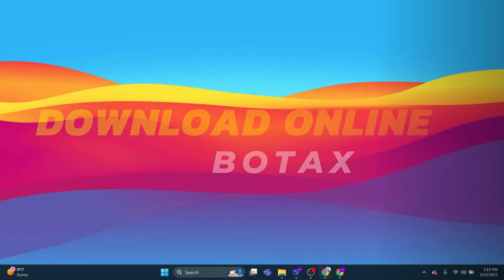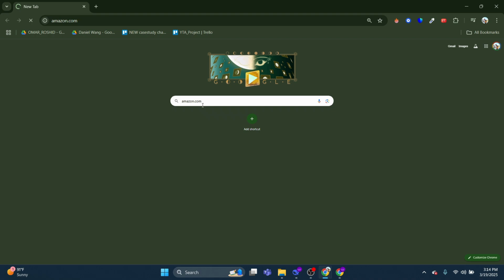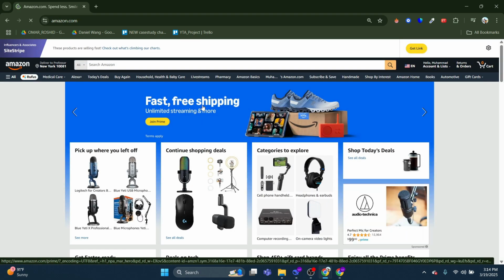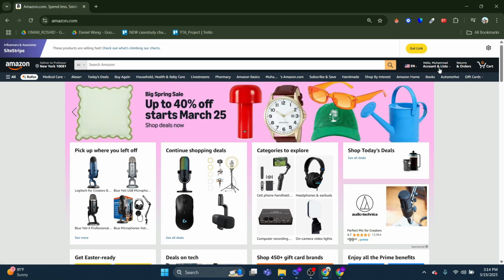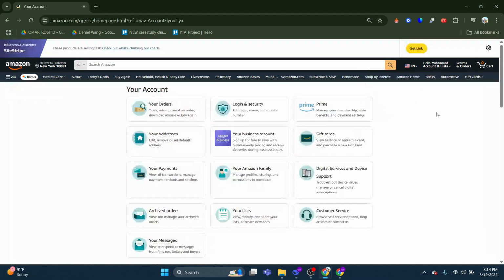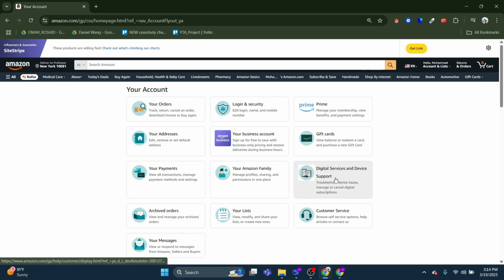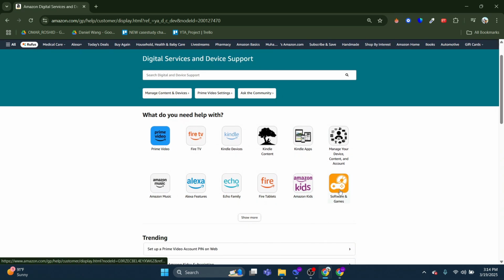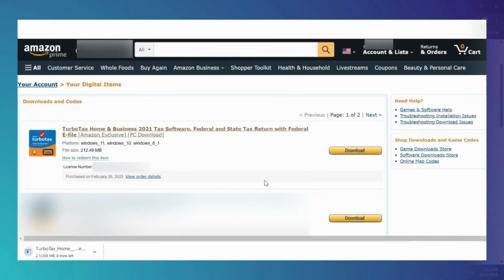Can You Download TurboTax Online?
Wondering if you can download TurboTax online? In this video, I’ll explain the different ways to get TurboTax digitally—whether from the official website, Amazon, or other verified platforms. I’ll also show you how to install it on your PC or Mac and get started with your tax return easily in 2025.